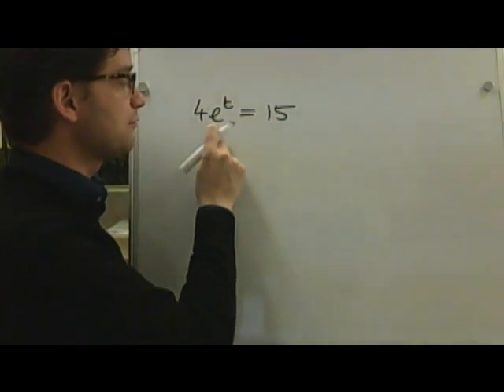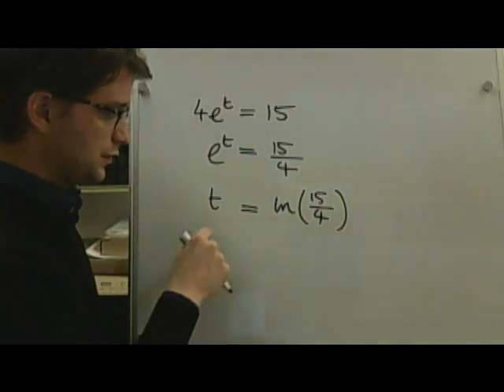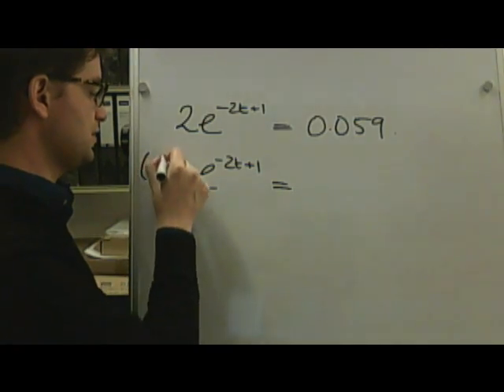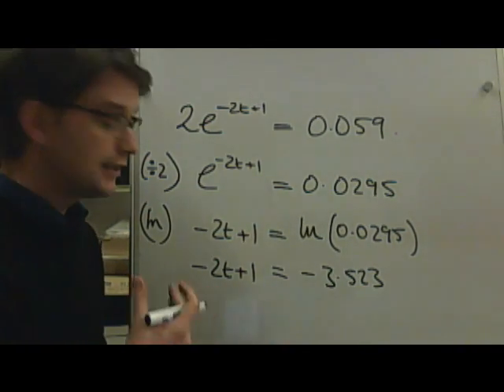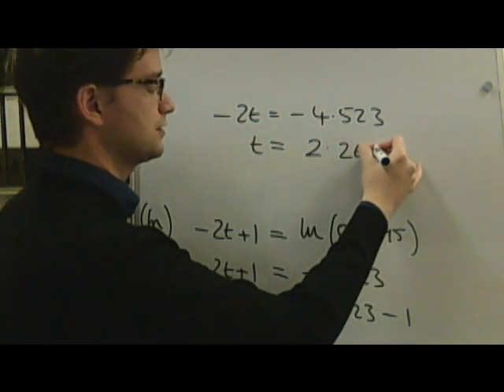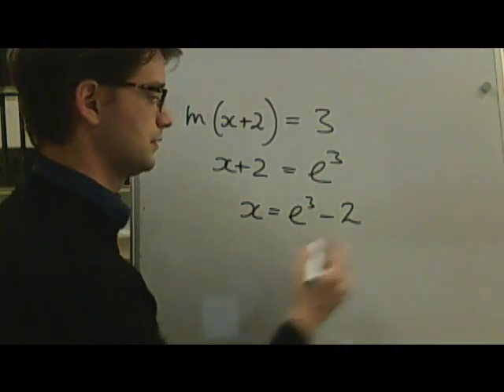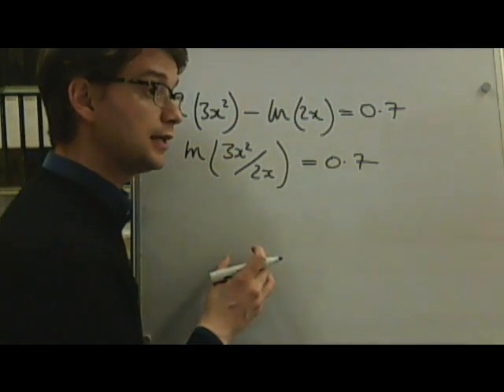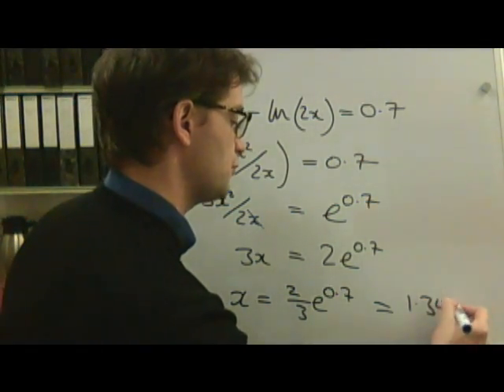Logarithms 3 Solving equations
Using "ln" to get rid of "e" and vice versa